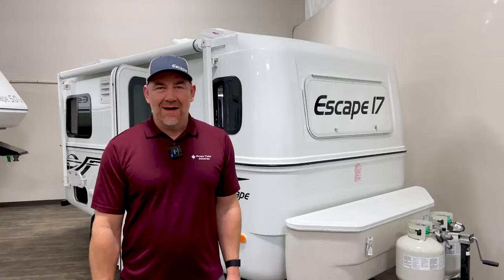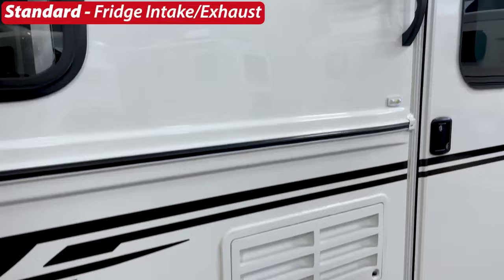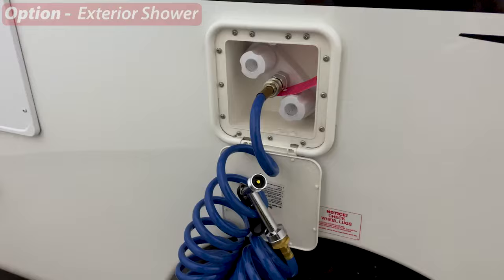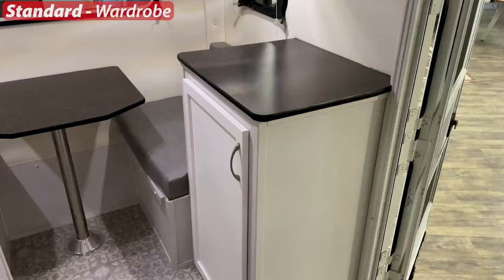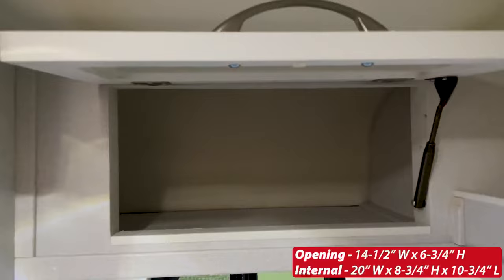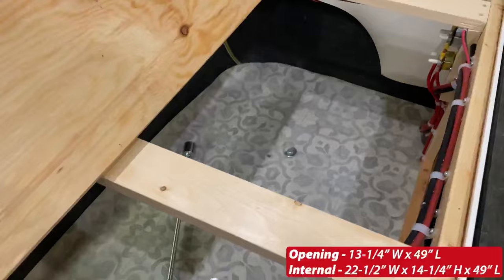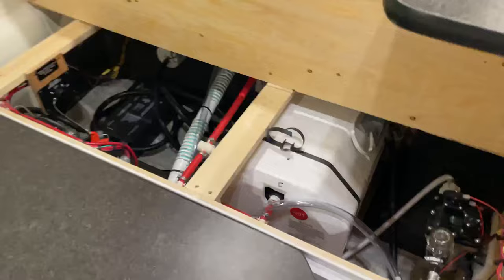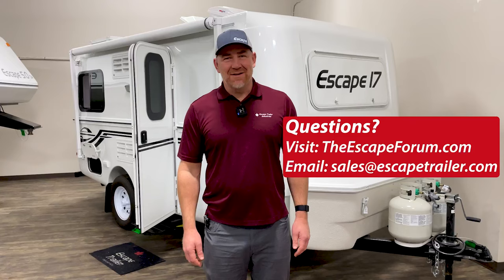E17A & E17B Showcase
The Escape 17A and 17B are 17'8" One-Piece Fiberglass Travel Trailers which can be easily towed by SUVs or trucks. This video is separated into two parts; the first is a short walkthrough and size comparison, led by 6'3" Karl. The second part is a detailed POV walkthrough including discussion on standard features/available options and measurements/cabinet configurations. Join us in this showcase for the Escape 17A and 17B!

0:00 - Introduction
4:56 - Exterior Walkthrough
15:22 - Interior Walkthrough
19:34 - Gaucho Bunk
20:58- Interior Cont.
22:03 - 17A Configuration
25:47 - Kitchen
27:44 - Microwaves & Fridges
30:22 - Rear Dinette
36:14 - Rear OH Storage & Lights
38:25 - Underside Walkthrough
39:18 - Closing Thoughts